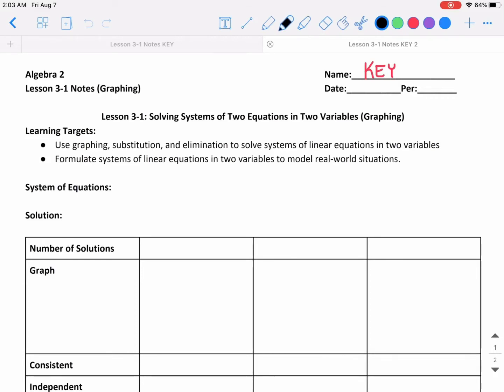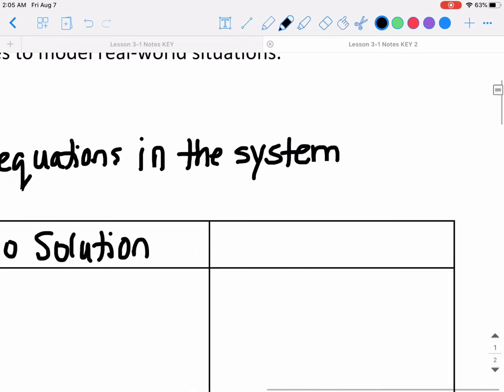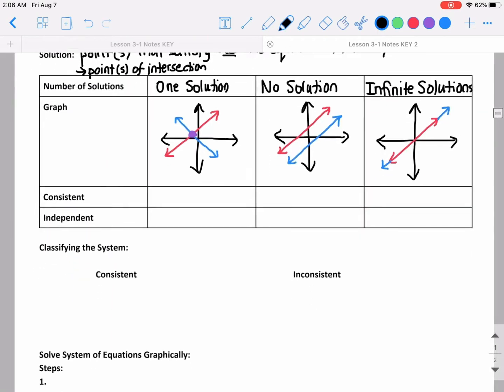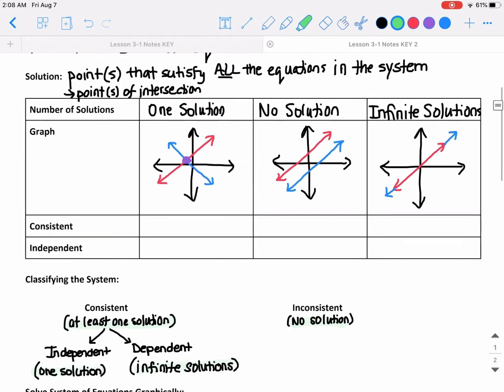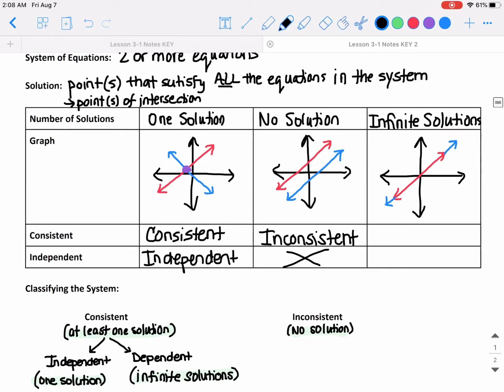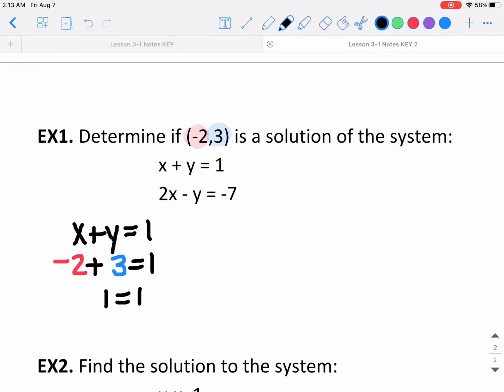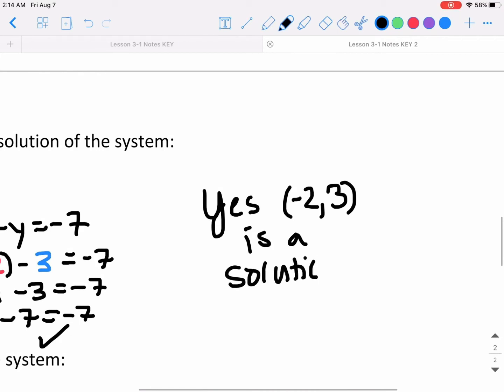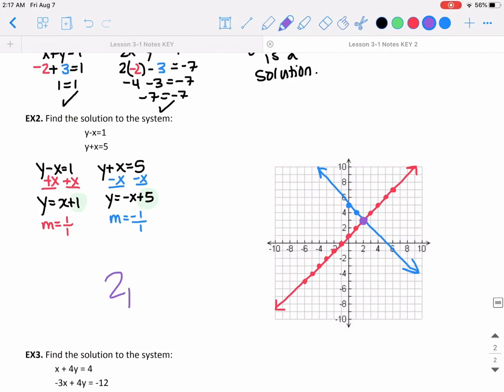Solving Systems of Equations by Graphing